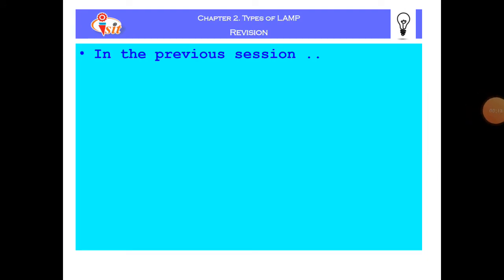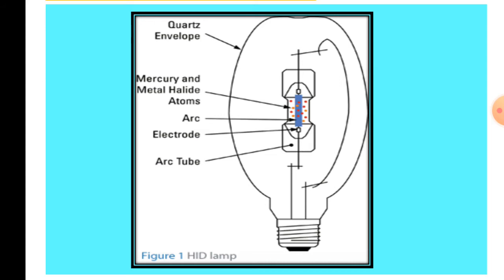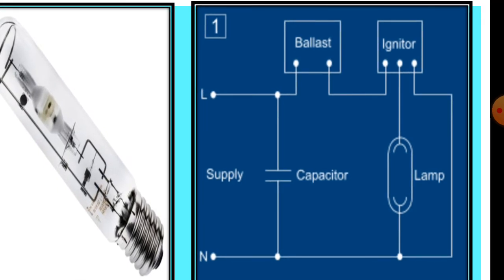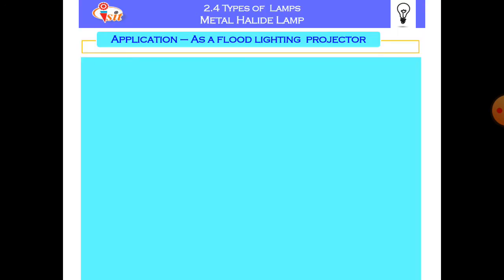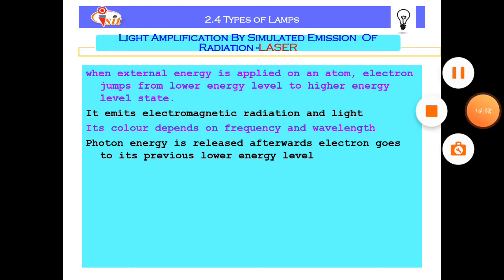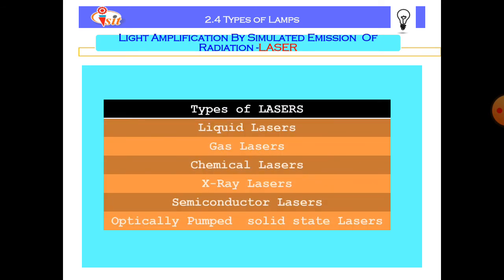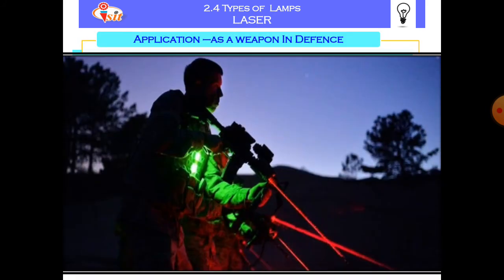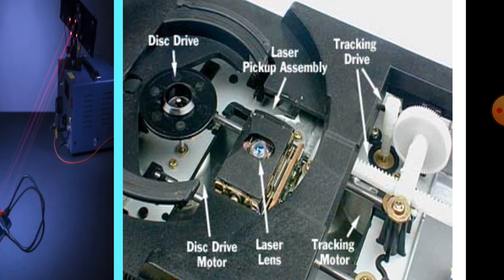ILLUMINATION ENGG. metal halide lamp, LASER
Construction and working  of metal halide lamp, laser and its application